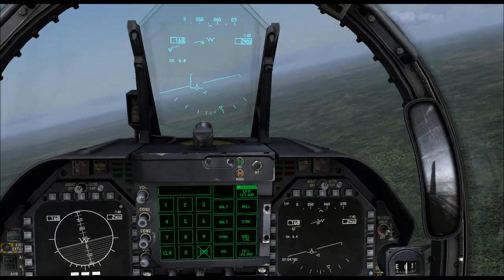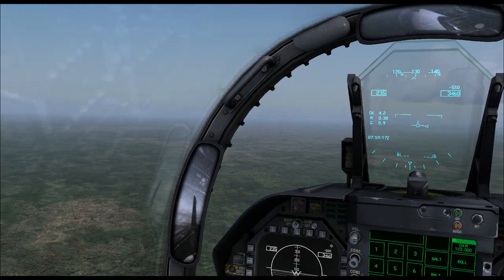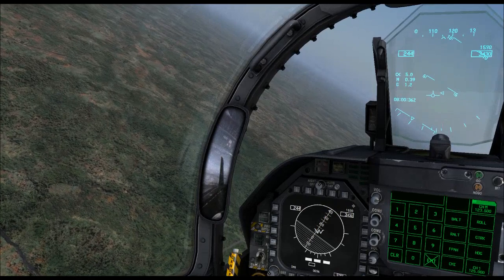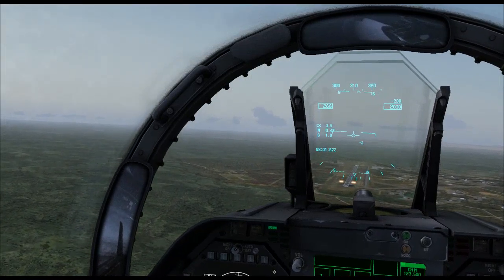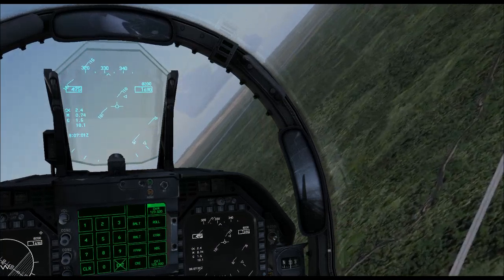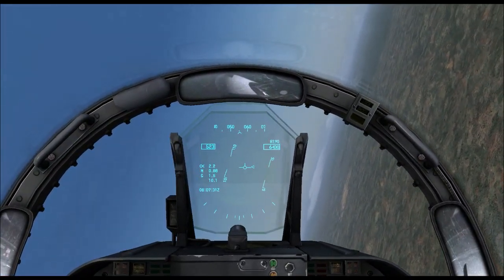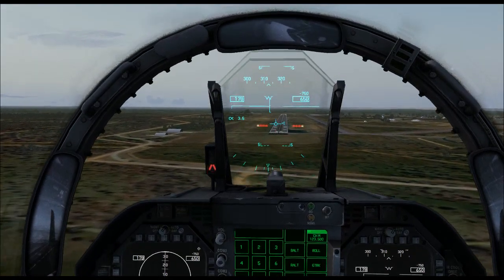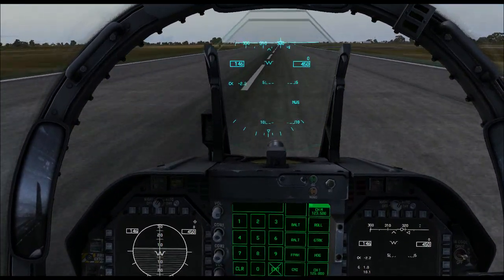Advanced Landing Tutorial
Memory: 16384MB RAM (16GB)

Dual AMD Radeon HD 7800 Series